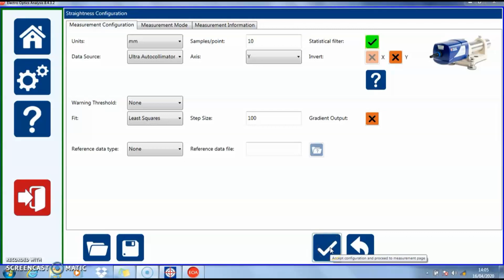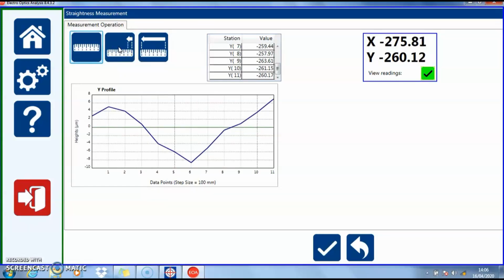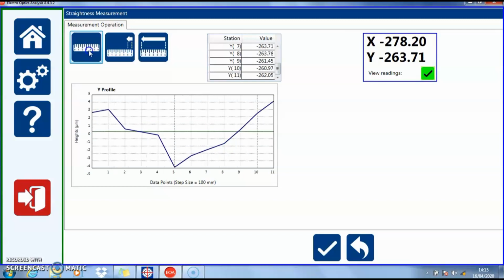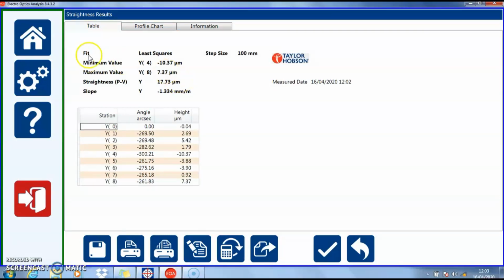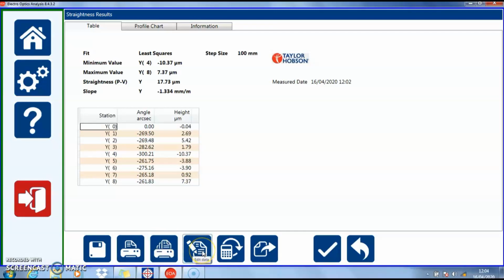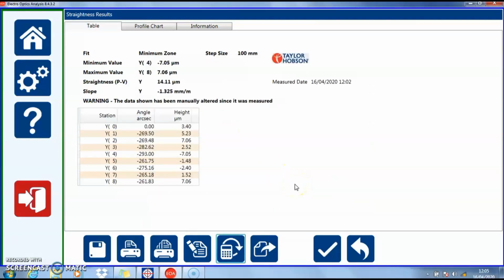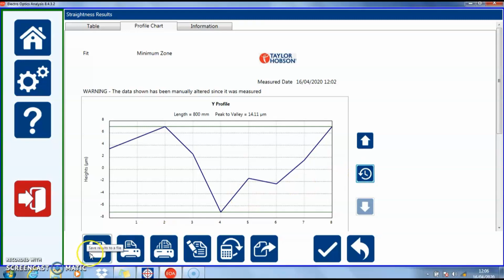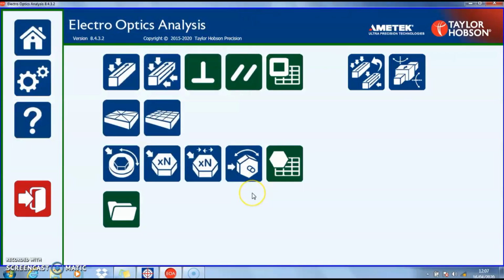EOA (Electro Optics Analysis) Tutorial-5 Straightness Measurement